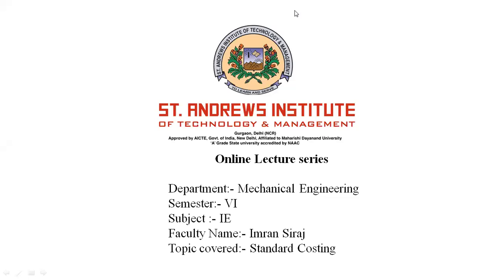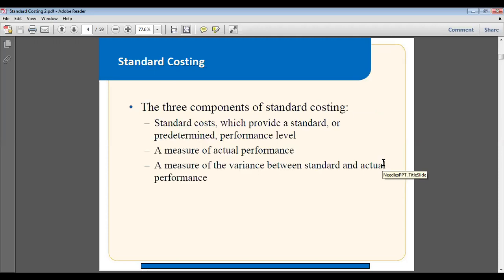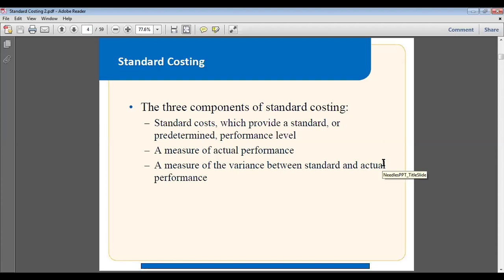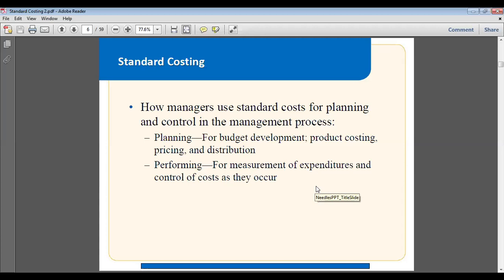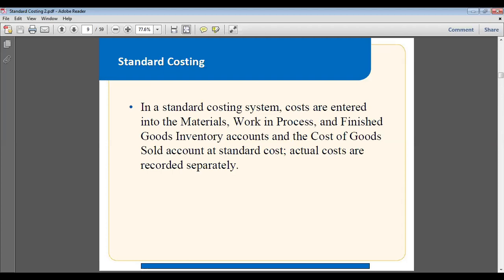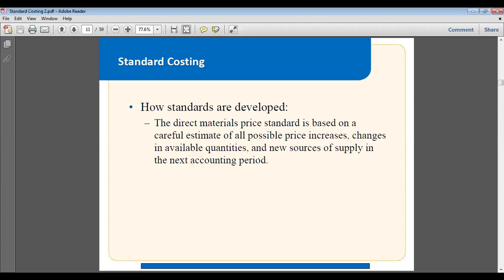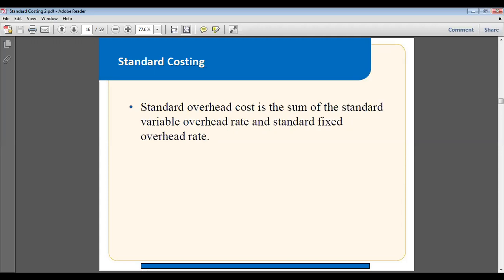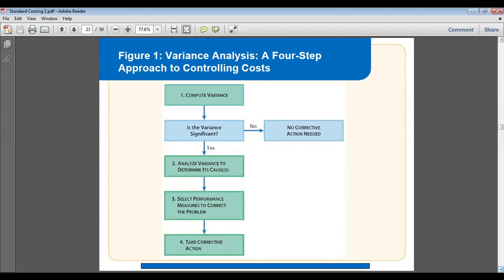SAITM B Tech ME Sem 6 INDUSTRIAL ENGINEERING Unit No 2 Lecture No 7